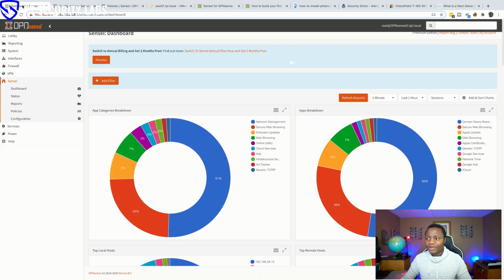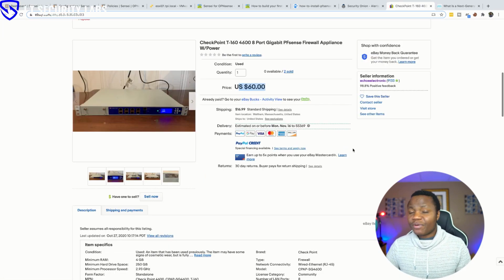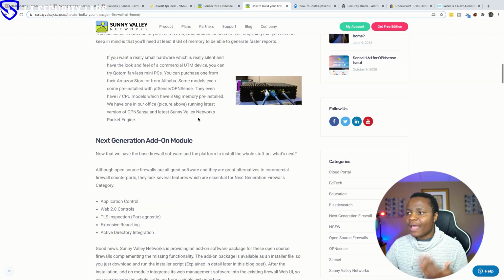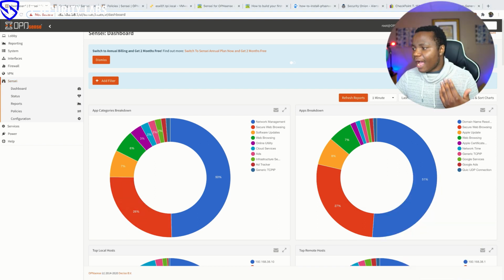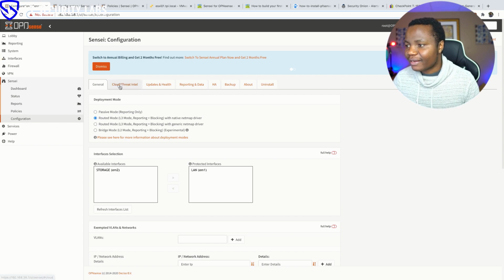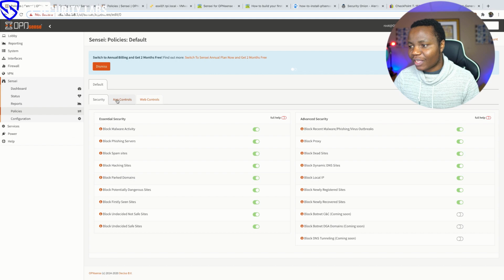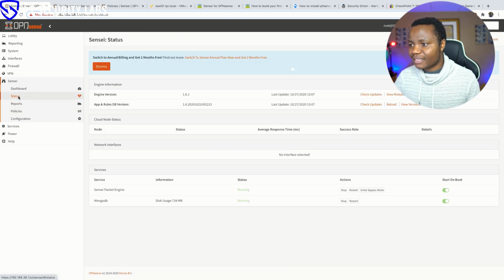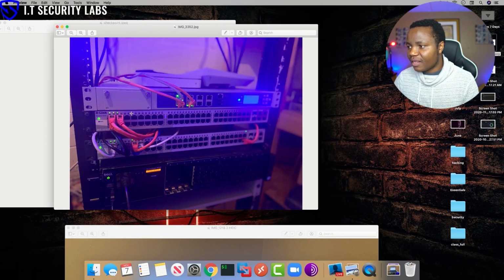Build a Next-Generation Firewall for less than $100 | Building an Infosec IT Home Lab #12 | Sensei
I will show you how i build a next generation firewall with 8 gigabit interfaces for less than $100. I use the free sensei module in opnsense (open source firewall). We useful features such as  application awareness and control, integrated intrusion prevention, and cloud-delivered threat intelligence.
This is a continuation of our home lab build series.